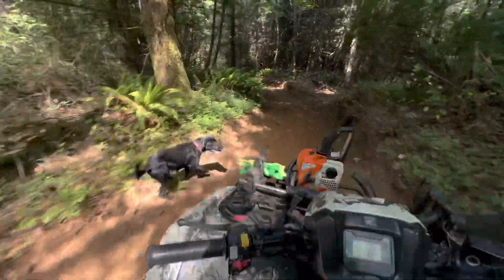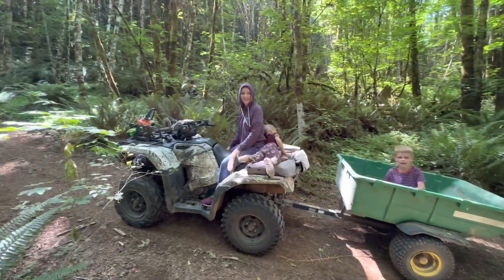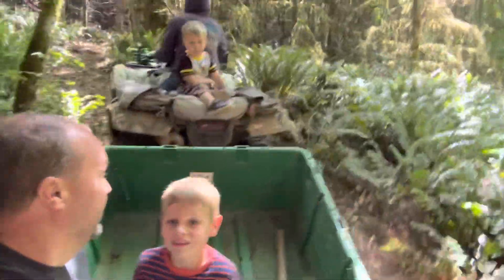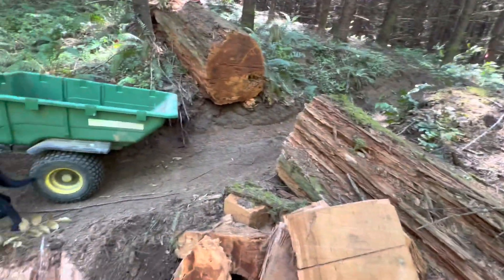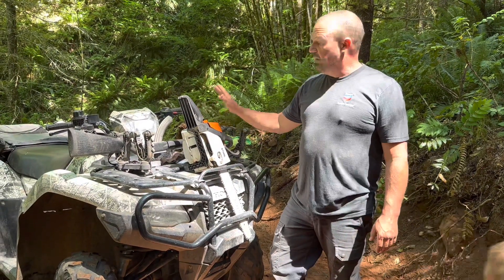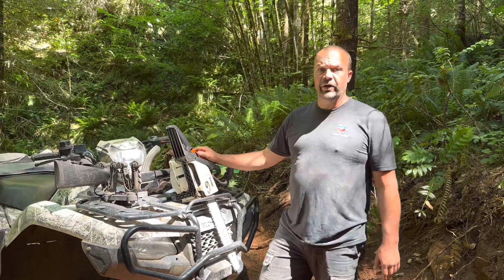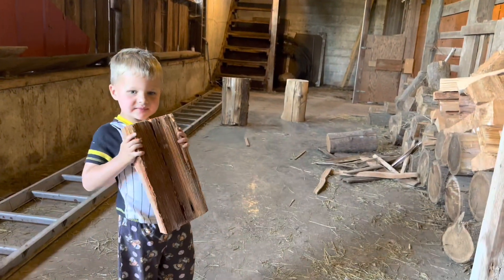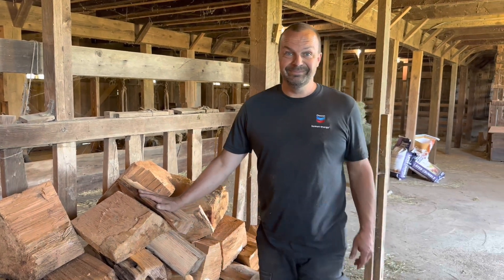Salvaging 100-Year-Old Cedar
This week we’re salvaging some 100-year-old cedar from our neighbor’s property for kindling. Whether you have a permit for BLM, your own forest, or a friend with forest property, you can salvage firewood and kindling, and make the most out of using natural resources. The beauty alone is salve to the soul—a playground for the kid in us all, and a great way to spend family time. Thank you, neighbor! You know who you are!